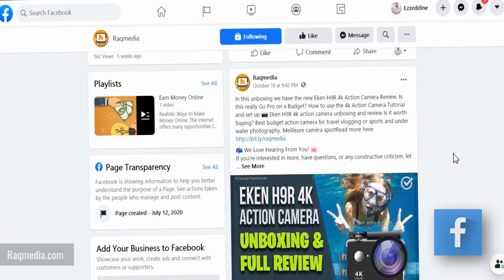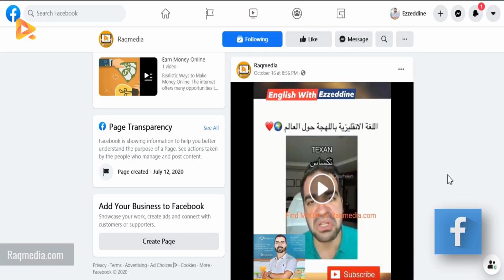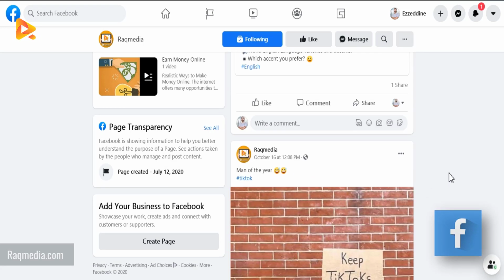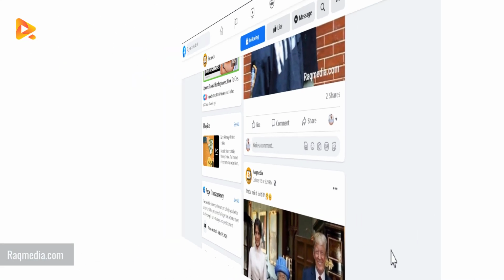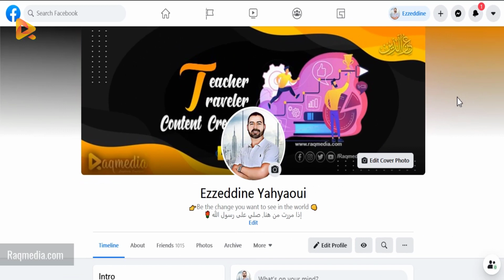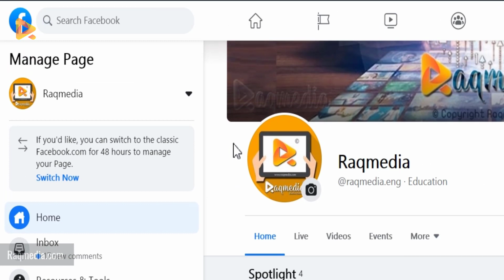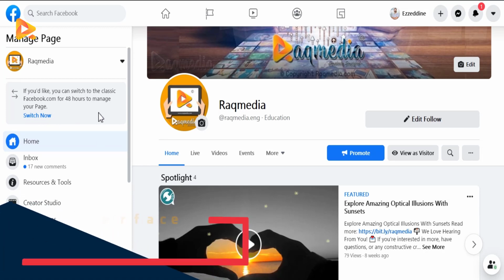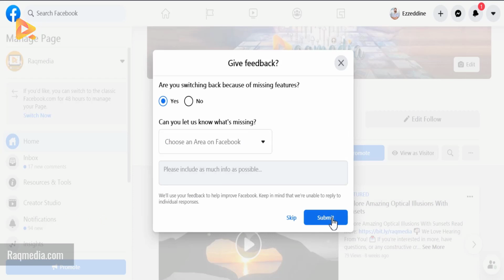How to Switch back to Classic Facebook 100% Working ((New))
New exclusive method on how to switch back to Classic Facebook without Chrome extension. Switch to classic Facebook missing? How to switch to Facebook classic option not available 100% Working easily without software. This is how to change Facebook back to classic view and change Facebook layout back to normal. Get Back Old Fb Layout. How to switch back to Classic Facebook from New Facebook.
✅  For the switch option to appear you must have a Facebook page of at least two months since creation. 🔔

revenir à l'ancienne version facebook